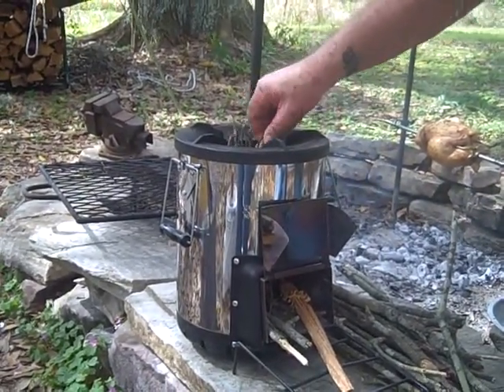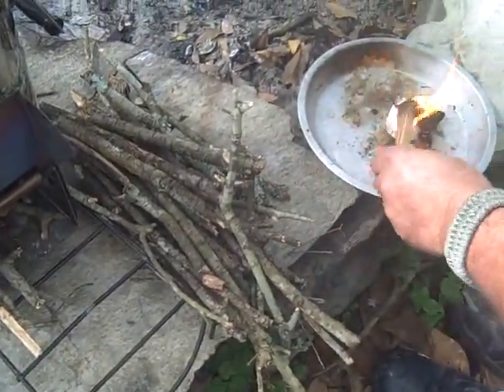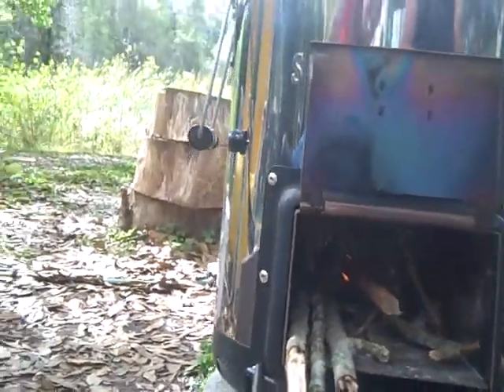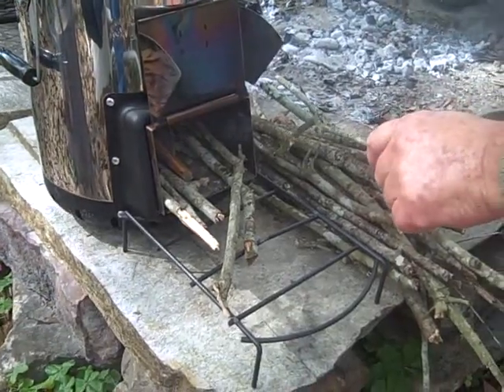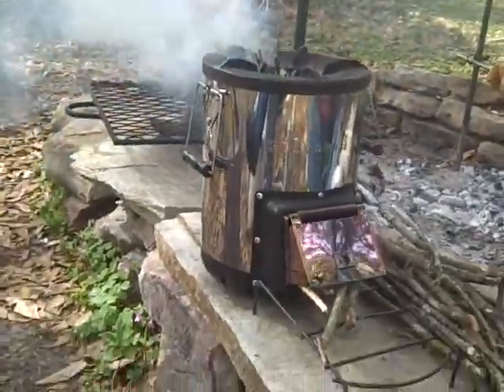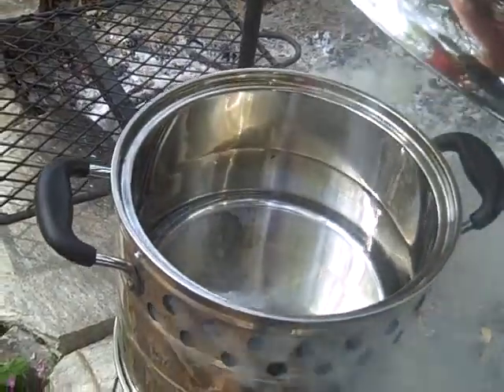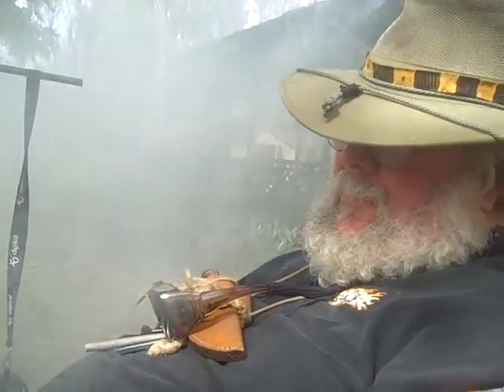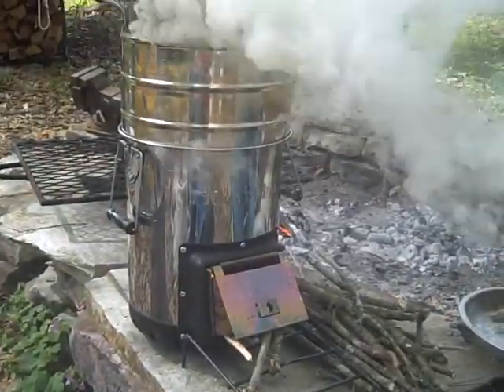Back Yard Bushcraft cooking 2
We set out to rotisserie a chicken over coals and boil macaroni for mac and cheese